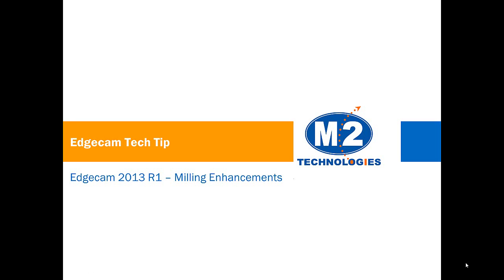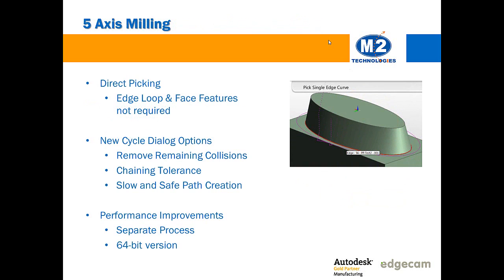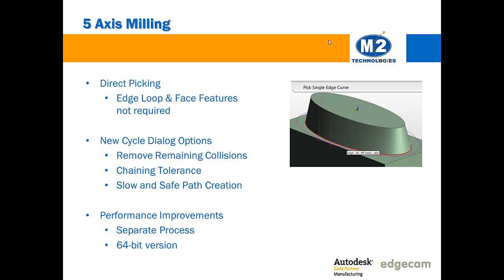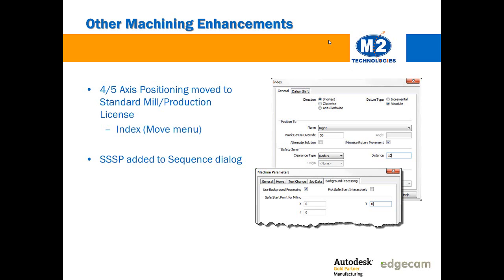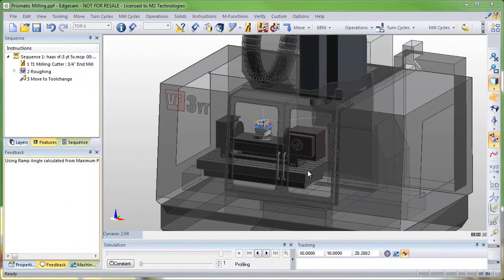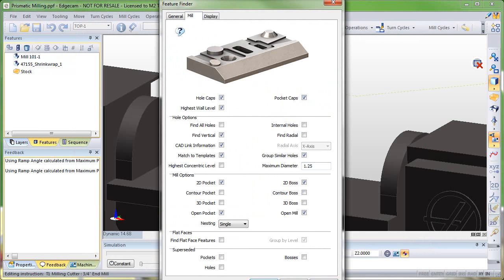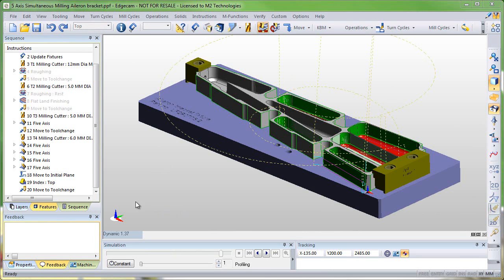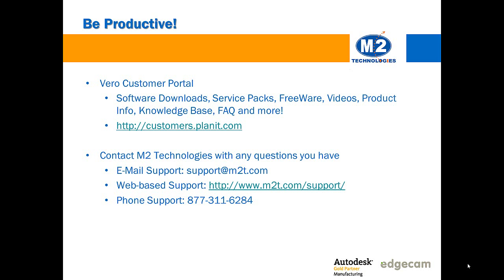Edgecam 2013 R1 Milling Enhancements